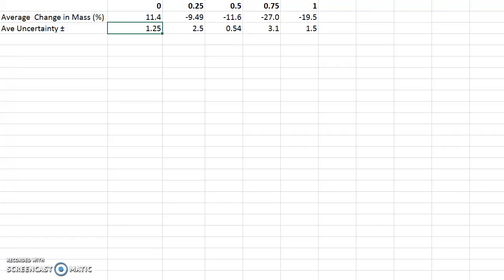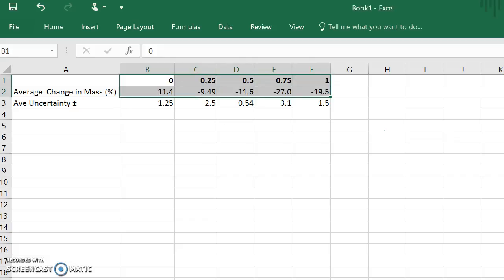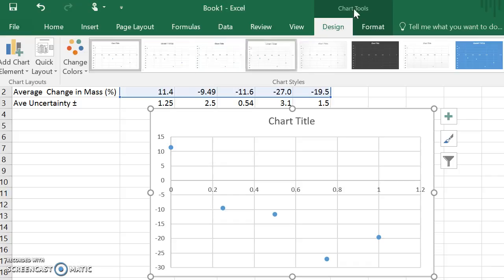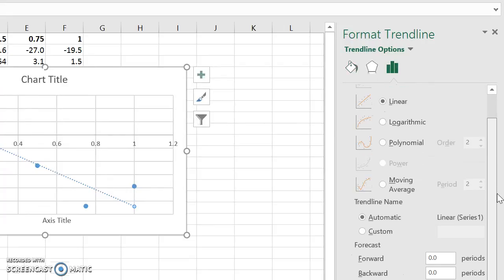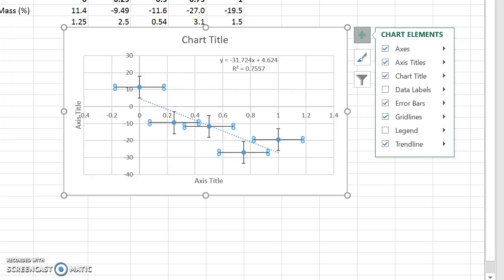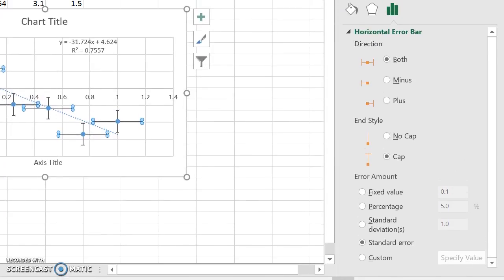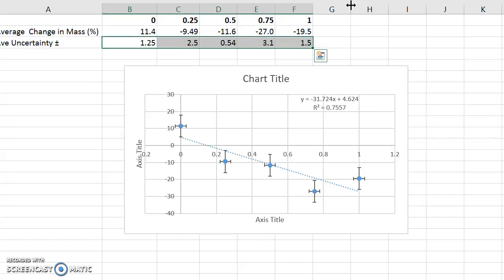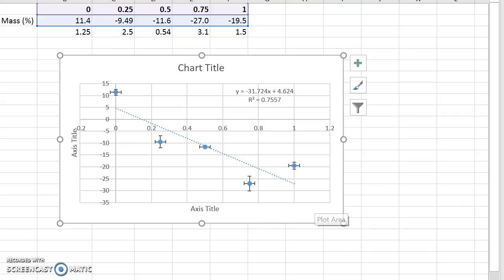Setting up Error Bars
This video shows how you can set up horizontal and vertical error bars with Excel.